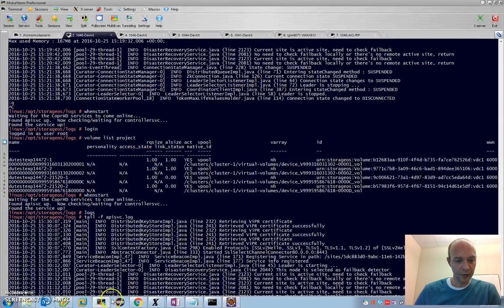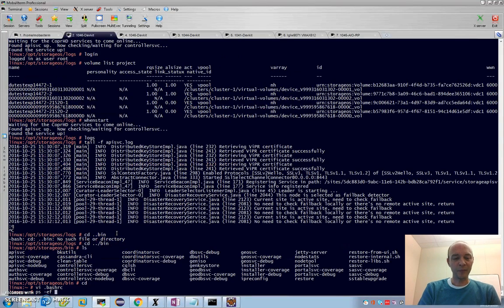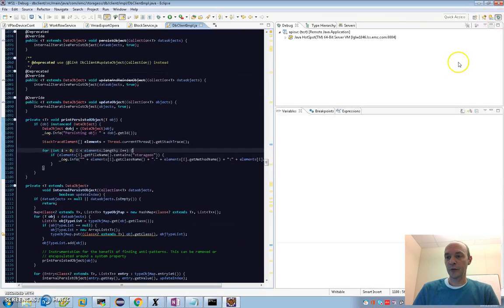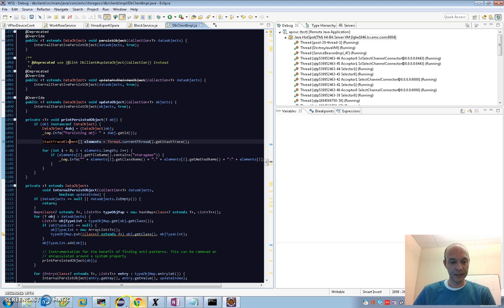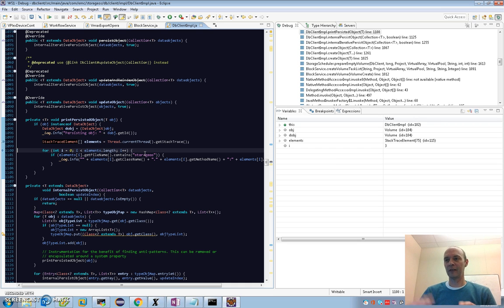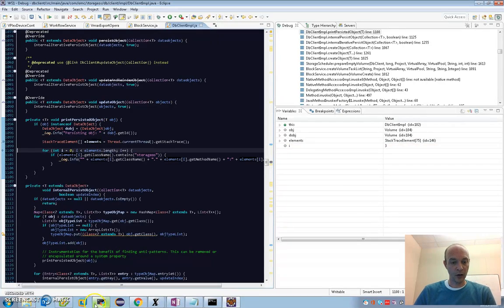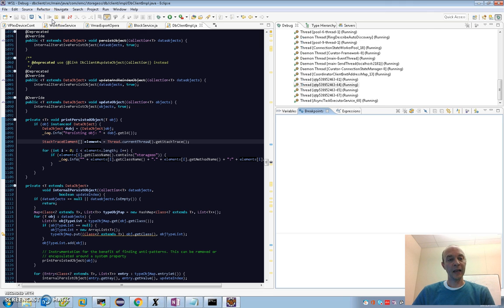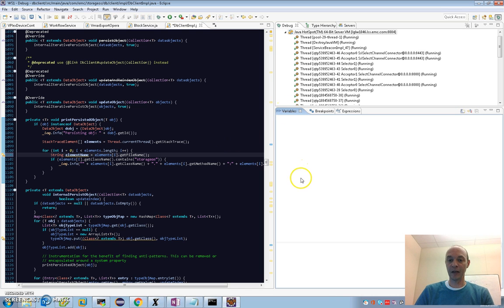How to Remote Debug and Hot-Swap Code Changes without Redeploying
This is a video to show you how to line-by-line debug CoprHD/ViPR, along with a demo of making code changes while in the debugger that immediately get applied to your running executable.